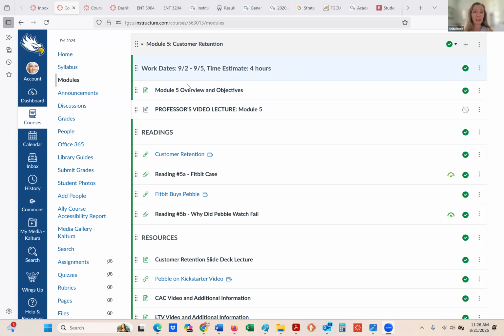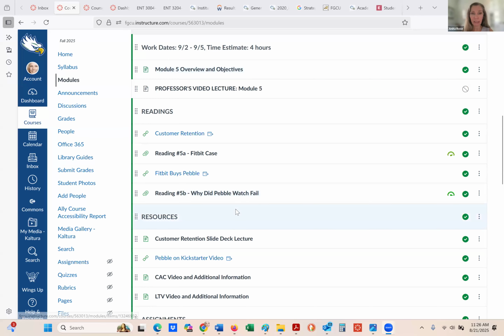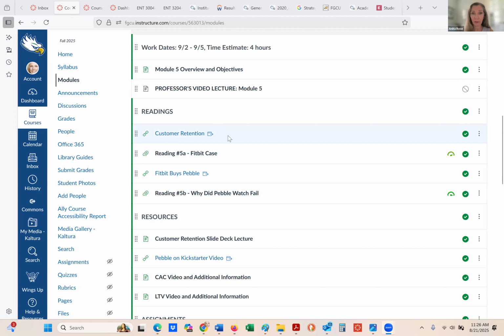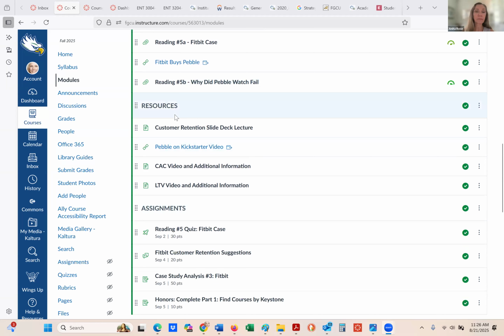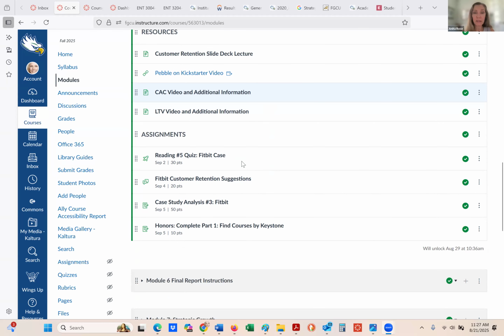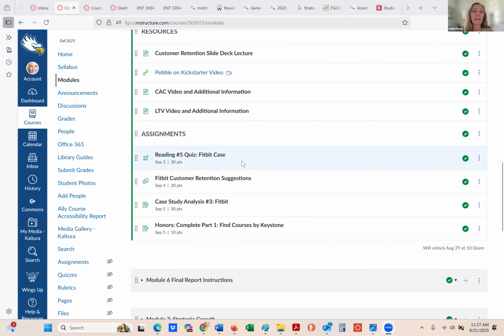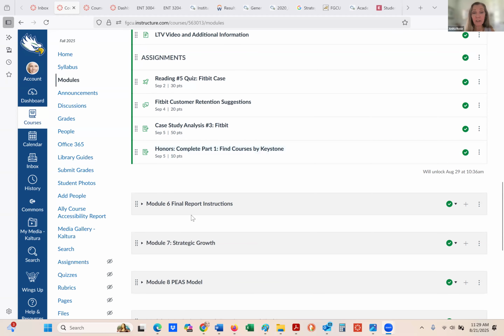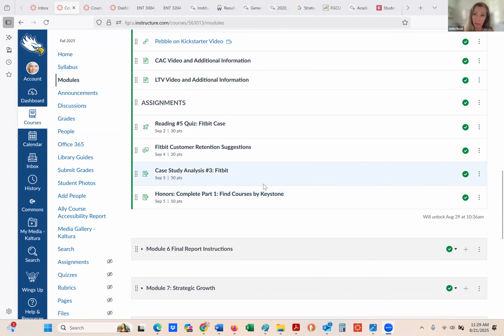ENT 3204 Module 5 Overview Lecture